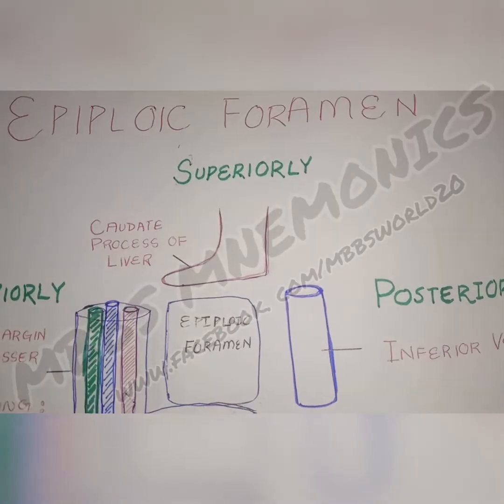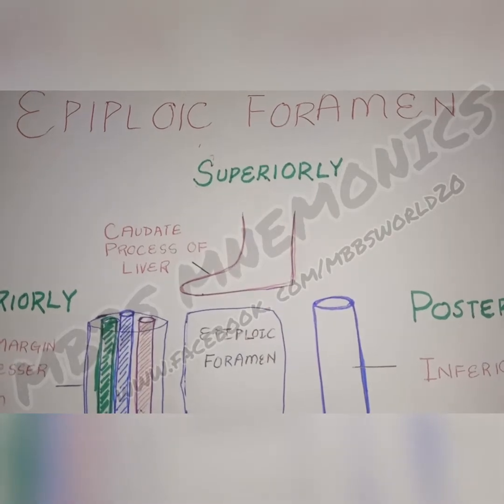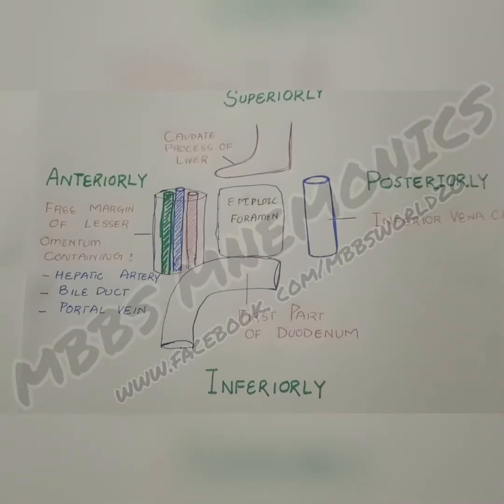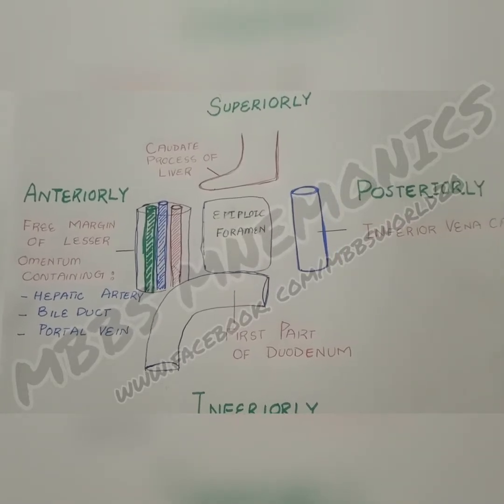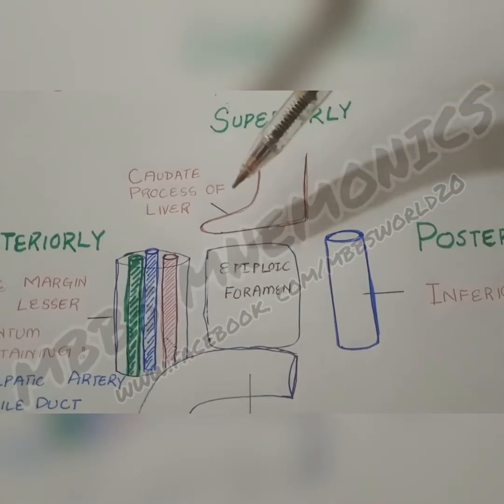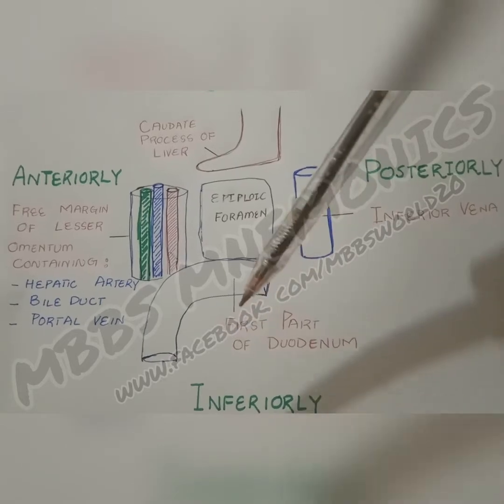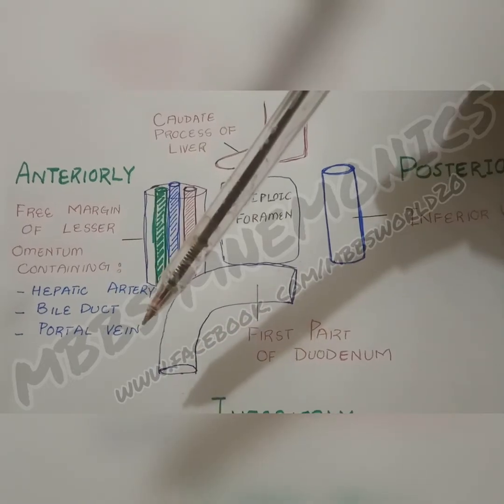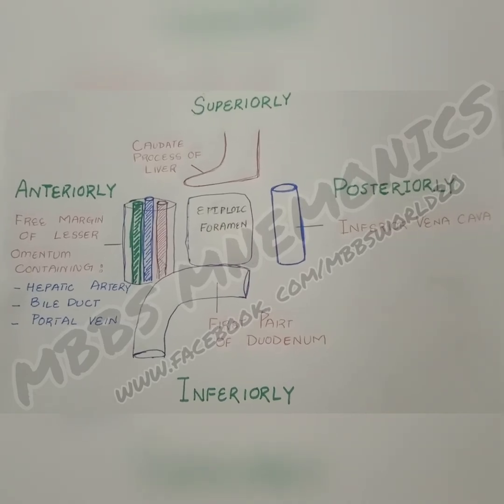EPIPLOIC FORAMEN-mbbs mnemonics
EPIPLOIC FORAMEN

igA,IgG,IgM,IgE
Antibodies
hypersensitivity reactions
plasma cells, B-cells and T-cells
immune system
major histocompatibilty complex
antigen presenting cells
ABO blood group incompatibility
RH incompatibility
active immunity
passive immunity
graft rejections
HLA matching
autoimmune disorders
Structure of ear
structure of eye
glucose transport
insulin actions
inflammation
neuroanatomy
cns
adrenergic and cholinergic
beta lactam antibiotics
antifungal
glycolysis
gluconeogenesis
glycogenolysis
transcription
translation
krebs cycle
citric acid cycle
lipid peroxidation
carbohydrates metabolism
proteins metabolism
lipids metabolism
salvage pathways
denovo synthesis
shock
necrosis and apoptosis
healing by primary intention
healing by secondary intention
mutation
omentum
lesser sac
cranial nerves
ecg
receptors
thyrotoxicosis
graves disease
cell structure
pharyngeal arches
renal system
glumerulonephritis
medical videos
mbbs videos
immunoglobulins
vasculiitis
cell injury
DVTs
neoplasia
anatomy
biochemistry
physiology
medicine
community medicine
ENT
EYE
PATHOLOGY